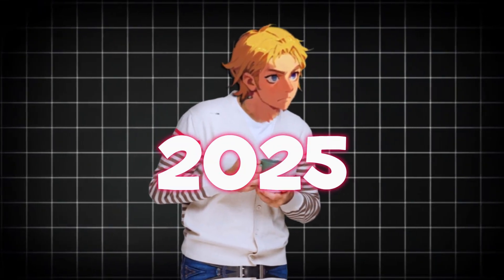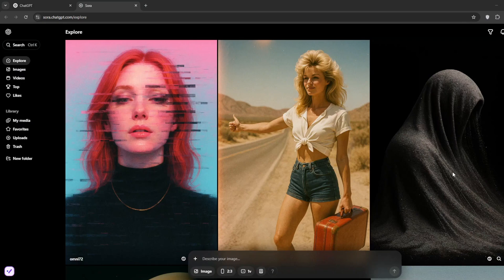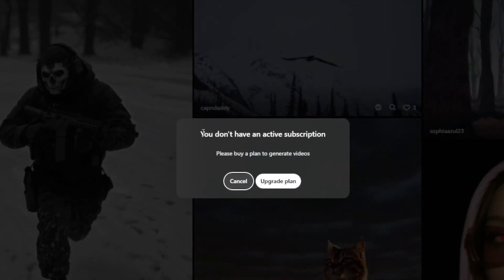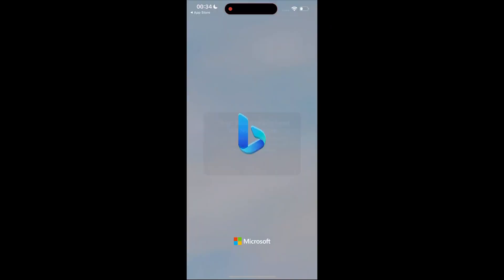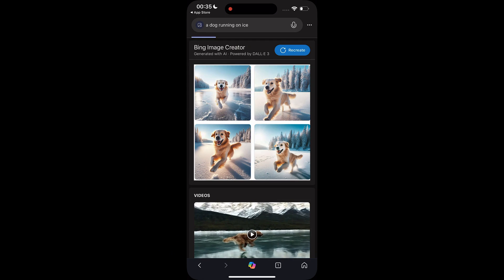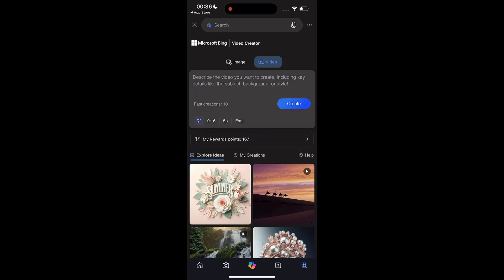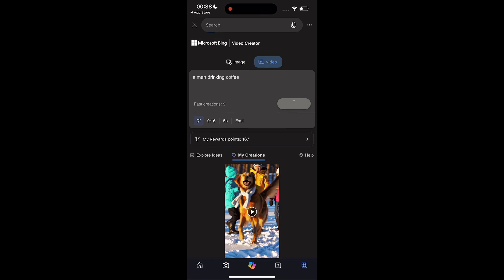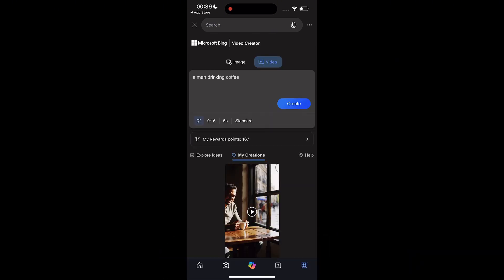Sora AI Video Gen is NOW FREE and UNLIMITED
In this video, I’ll show you how to access Sora AI from Open a and start generating high-quality images for free.
You'll also see what happens when you try to generate videos and how to get around the subscription requirement.
Don't skip—watch to the end so you don’t miss any step in this easy and powerful AI image/video generation tutorial!

✅ Free Image Generation
🚫 Subscription Needed for Videos – But There’s a Way!
💡 Step-by-step walkthrough
🎥 Perfect for creators, designers, and AI enthusiasts